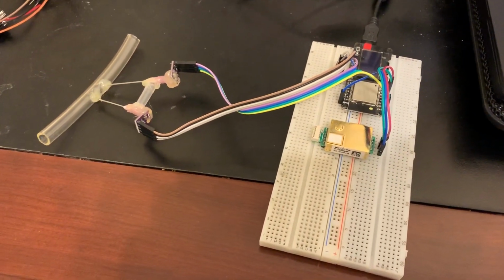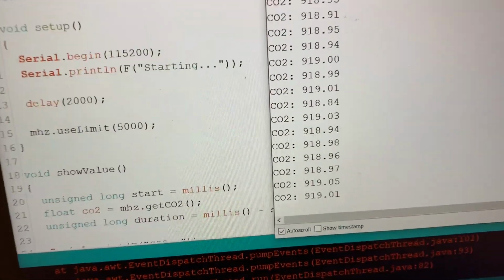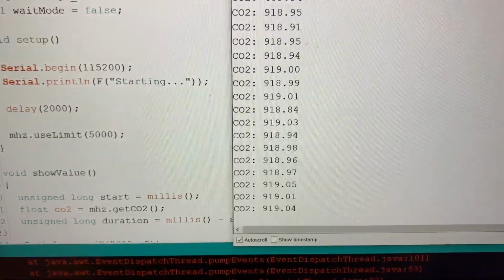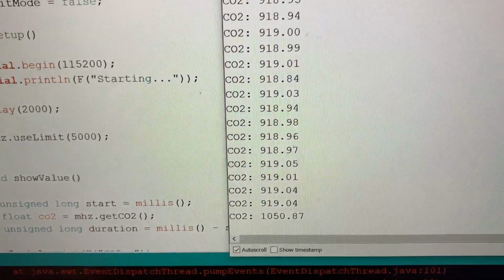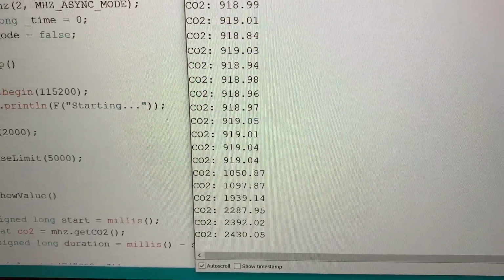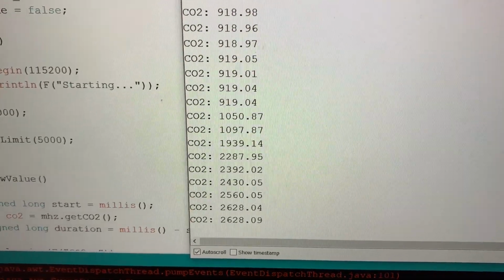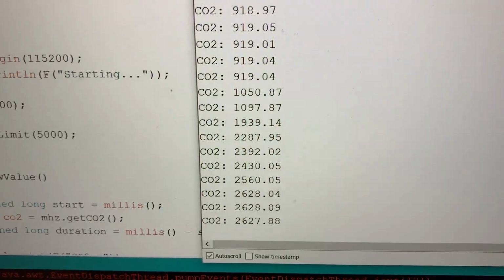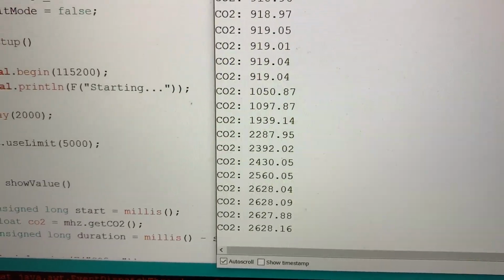Mechanical Ventilator Logs Part 3 - CO2 experiment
This is an experiment to see if I can use the MHZ19b CO2 sensor for this open source mechanical ventilator sensor and control system. So far this looks promising. I was able to extract the data into an ESP32 microcontroller. I noticed the sensor is a little slow to react. It seems to take upwards of 60 seconds before it accepts a dramatic shift in the values. It's possible there is an onboard controller that is performing a simple moving average that would smooth out the results. That would also slow the response down, but make it more accurate.

*Please understand this is experimental and everything shown here may be thrown away in the final version.